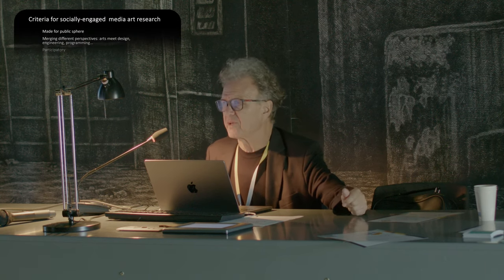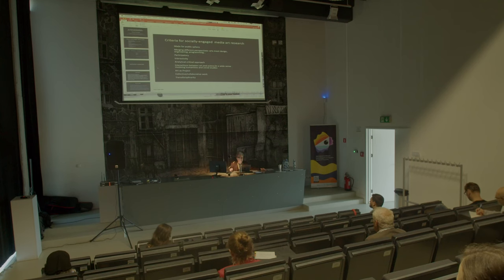Ryszard W. Kluszczyński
Ryszard W. Kluszczyński (University of Łódz, Poland)
Art, research, and social engagement. How to read transdisciplinary critical art?

1st International Conference Methodological and Cognitive Aspects of Visual Arts